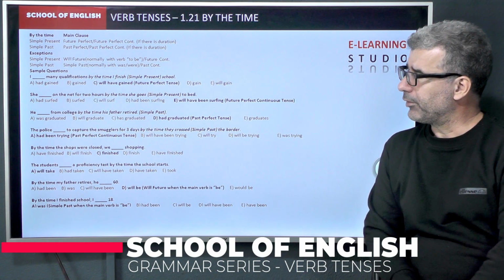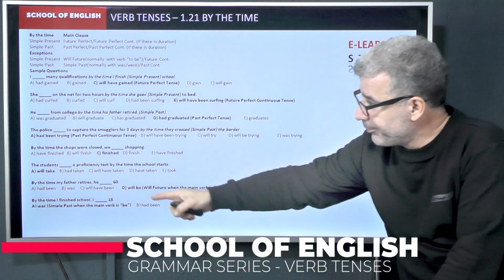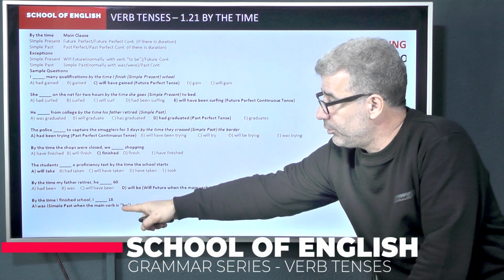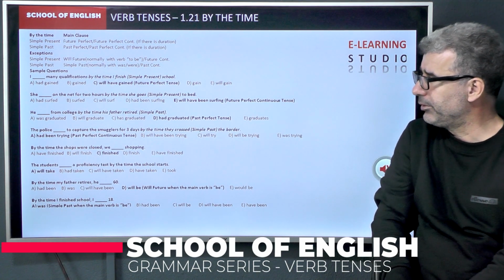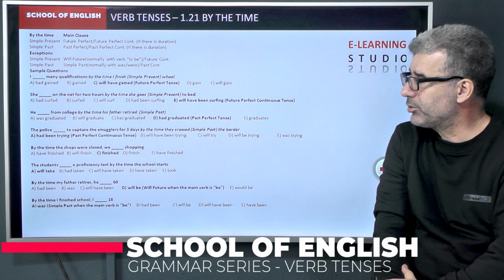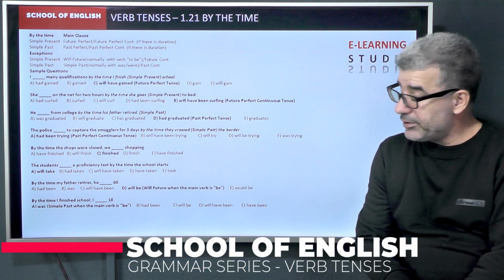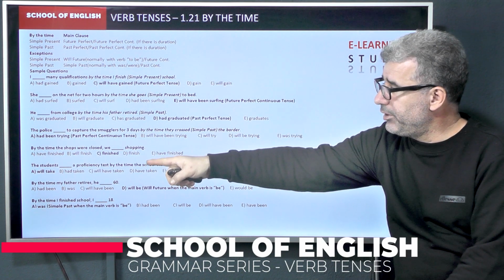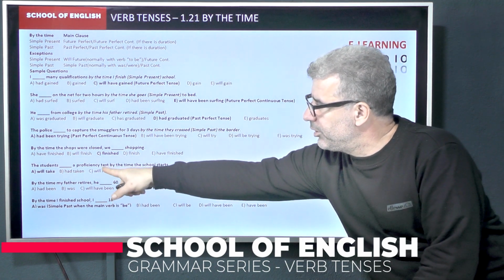ENGLISH GRAMMAR TUTORIAL - TENSES 29 - BY THE TIME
Title: “Mastering ‘By the Time’: Unlocking Temporal Magic in English”
Introduction
Welcome to our language classroom! Today, we’re diving into a powerful time-related expression: “by the time.” Whether you’re an English learner or a native speaker, understanding how to use this phrase effectively can significantly enhance your communication. So, grab your notebooks, and let’s get started!

1. What Is “By the Time”?
Definition: “By the time” is a complex time conjunction that connects two actions or events. It indicates that something has already happened or will have happened before another specified moment.
Example: “By the time I finish this video, you’ll be an expert!”
2. Tense Combinations
Present Simple + Future Clause:

Usage: When an action in the present simple tense precedes a future event.
Example: “By the time it lands, they will already know if anything needs to be serviced.”
Note: Even though the present form is used, the event occurs in the future.
Past Simple + Future Clause:

Usage: When a past action leads up to a future event.
Example: “By the time I realized he wouldn’t be able to, I tried to leave.”
Note: The past action sets the stage for the future event.
3. Common Mistakes
Tense Errors: Many learners struggle with using the correct tenses alongside “by the time.” Let’s avoid these pitfalls:
Incorrect: “By the time you will wake up…”
Correct: “By the time you wake up…”
4. Real-Life Examples
Let’s see how native speakers employ this phrase:

“By the time I was 18, I had already traveled to 10 countries.”
“By the time you get home, I will have cooked dinner for you.”
“By the time he was 30, he had become a millionaire.”
5. Practical Application
Scenario: You’re planning a surprise party for your friend.
Sentence: “By the time she arrives, we’ll have decorated the entire house.”
Explanation: The decoration will be complete before her arrival.
6. Cultural Insights
Punctuality: English speakers value punctuality. Saying “by the time” emphasizes timely completion.
Business Context: In business, “by the time” is crucial for project deadlines.
7. Practice Time!
Create your own sentences using “by the time.” Share them in the comments below!
Conclusion
Congratulations! You’ve unlocked the temporal magic of “by the time.” Now go forth, weave it into your conversations, and impress your friends and colleagues. Remember, by the time you finish practicing, you’ll be a language wizard!